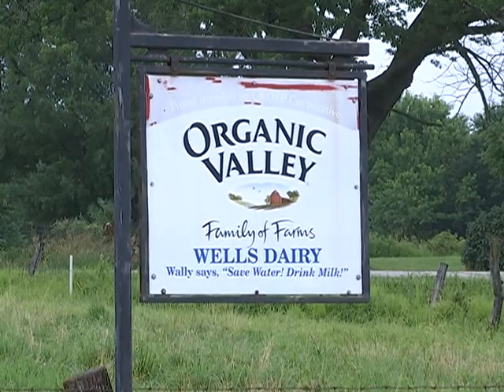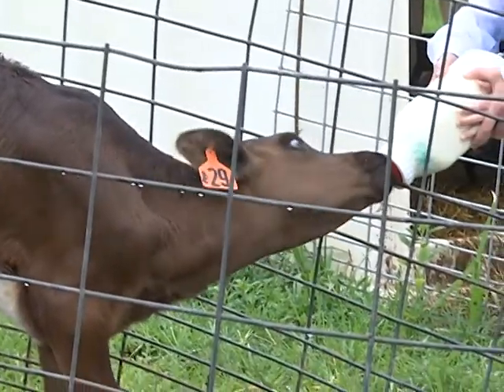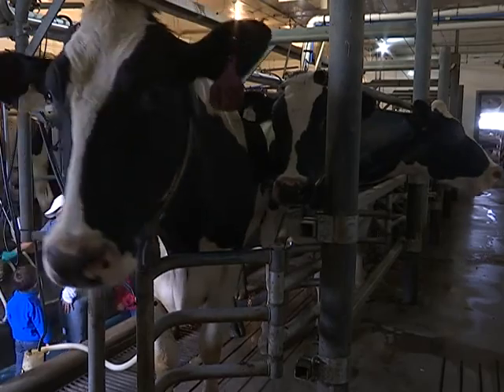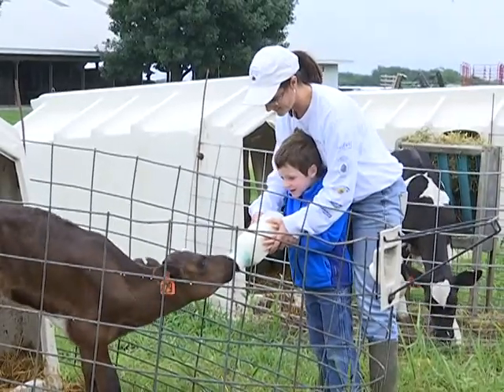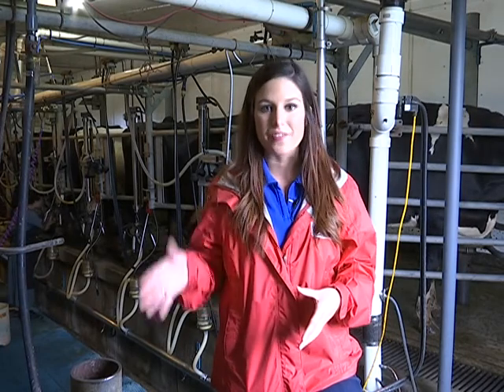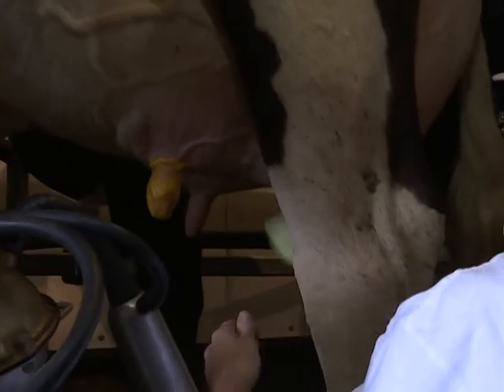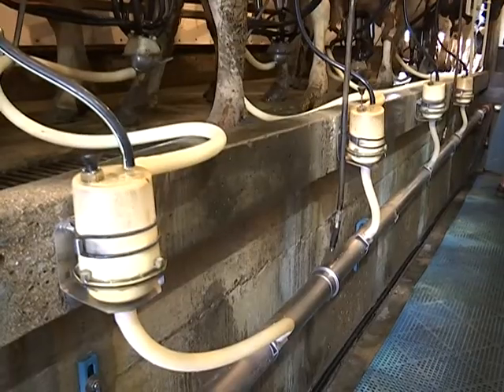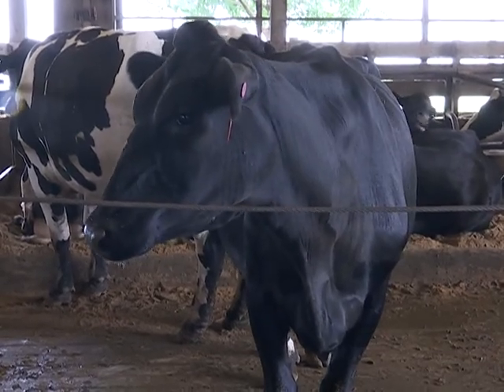Organic Dairy Farm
One family-owned farm in the Heartland finds success in organic dairy.